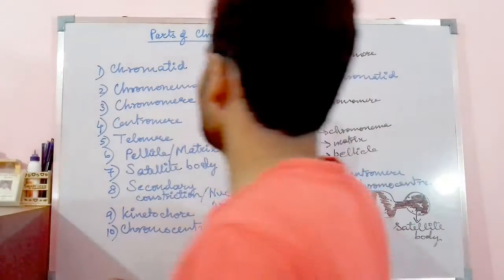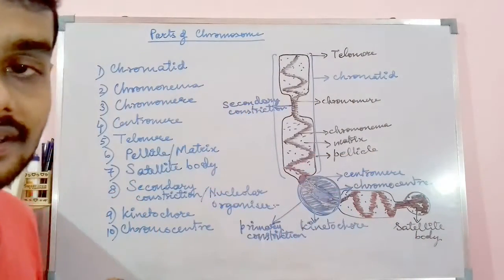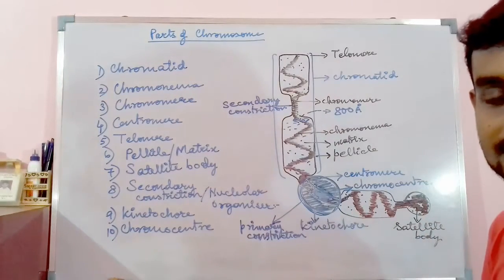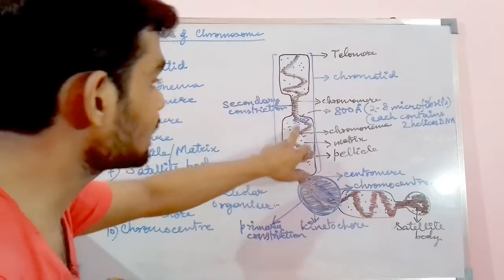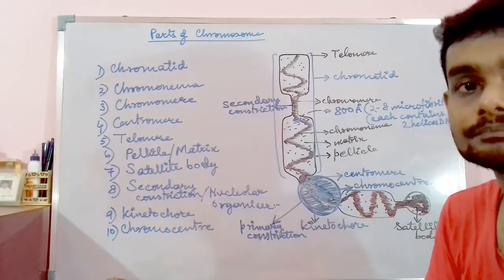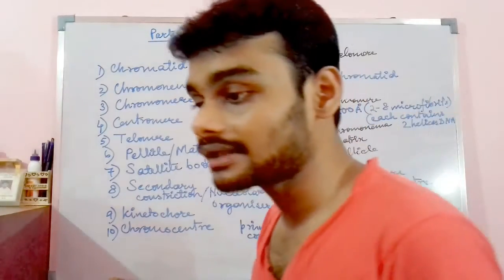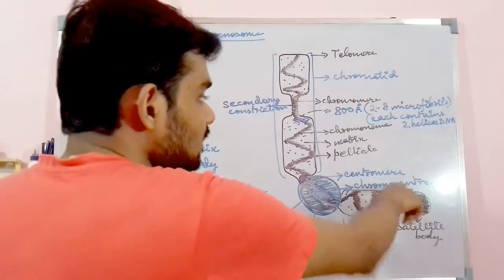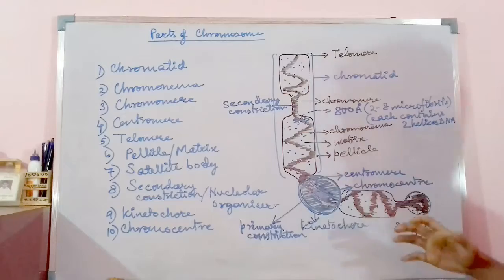Molecular Biology || Chromosome structure and parts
Please check out the structure and parts of an average chromosome of eukaryotes.